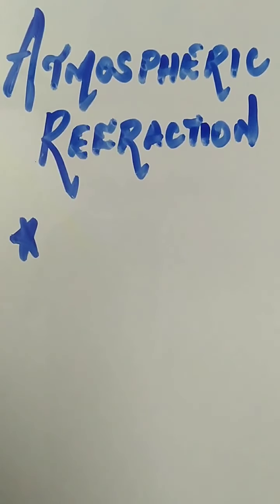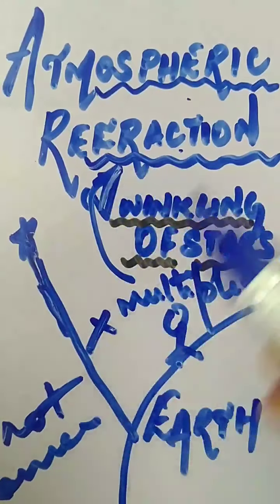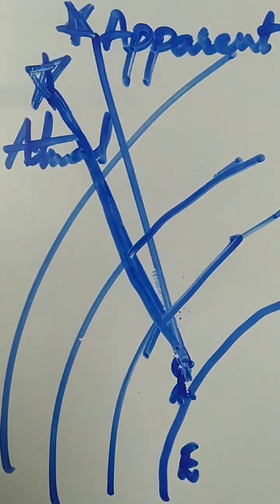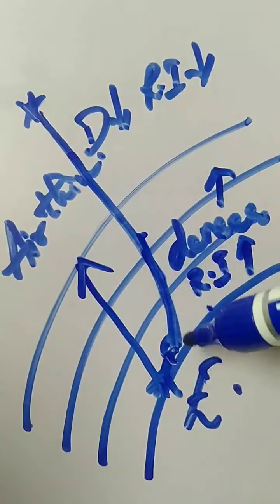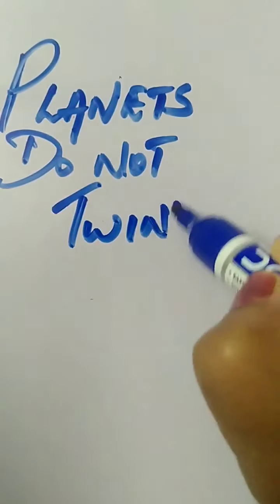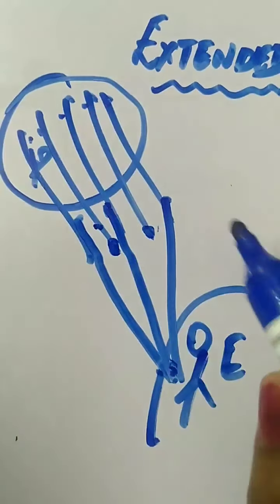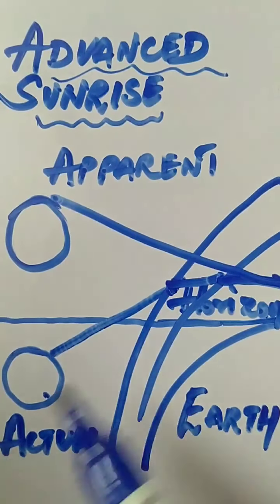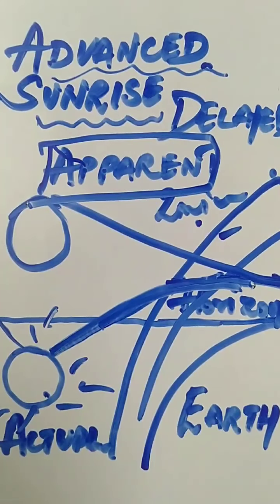Std10||Science 1||Chapter 6 Refraction Of Light: Twinkling Of Stars|| Part 3|| SSC BOARD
Hello students let's discuss the effect of refraction of light in the atmosphere.